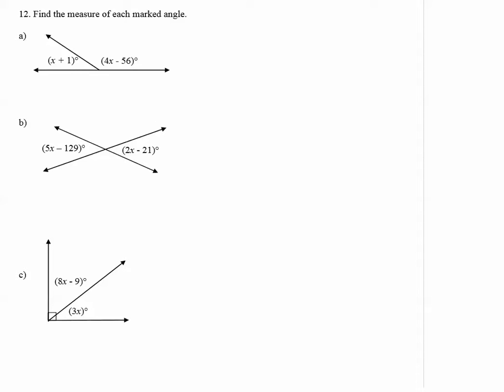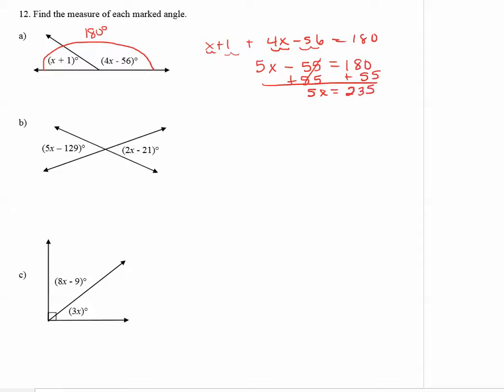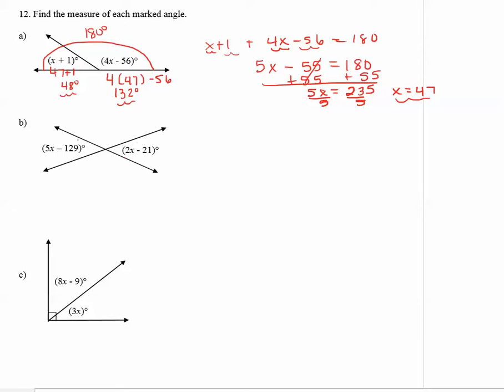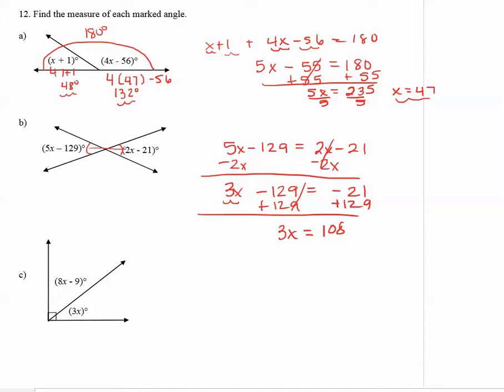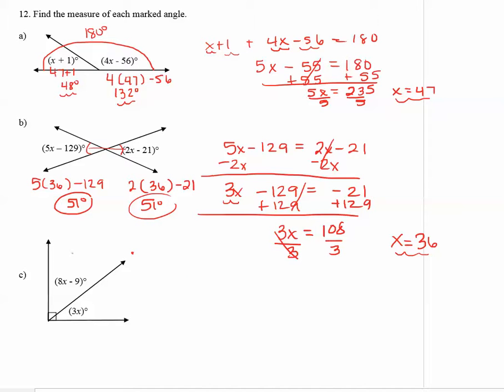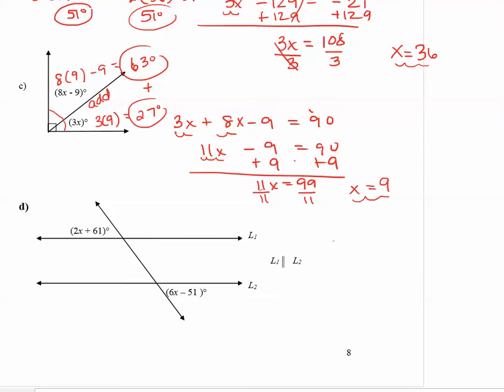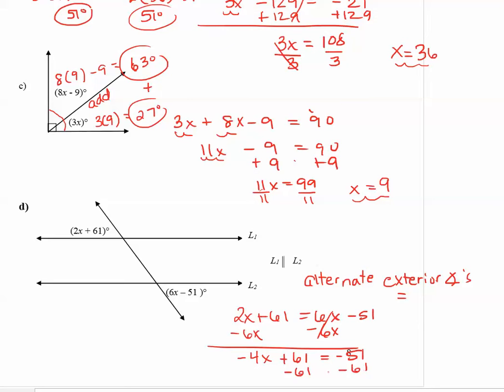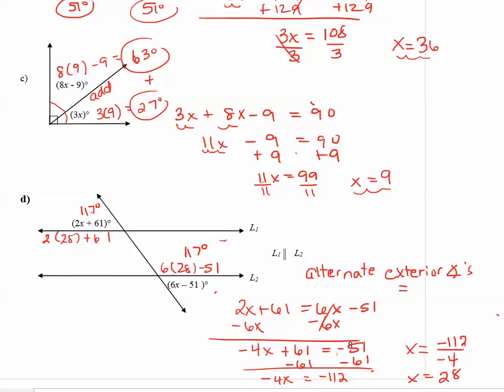Finding measures of angles from diagrams